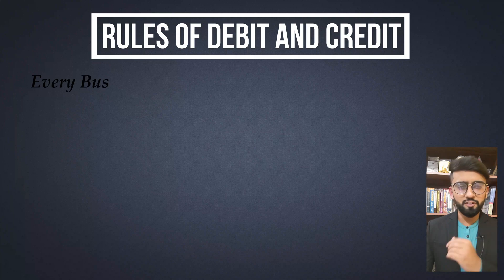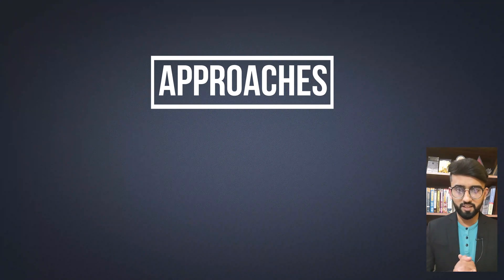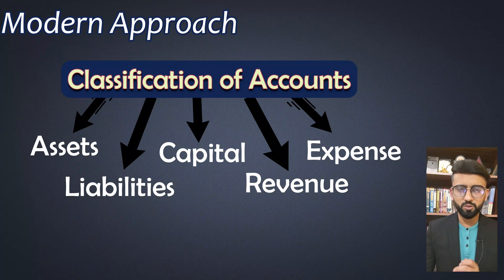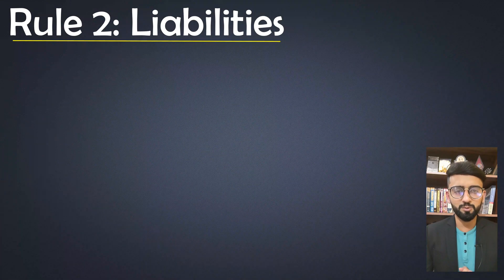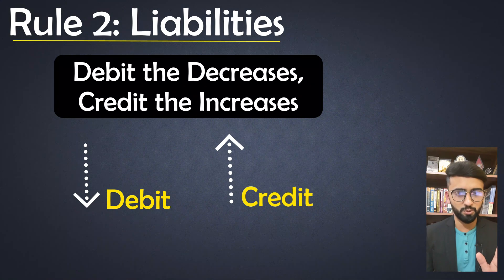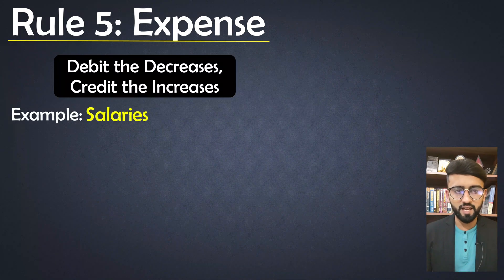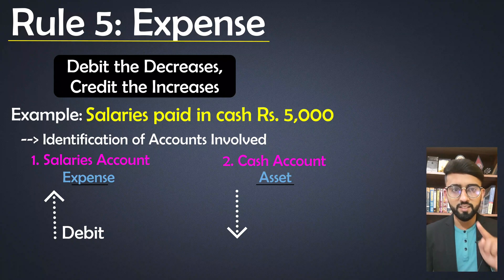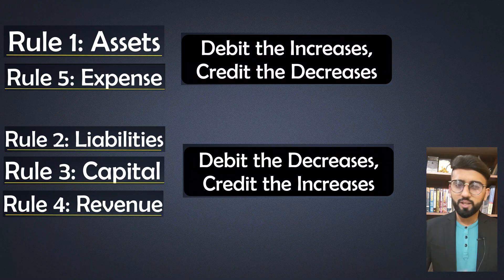Rules of Debit and Credit | Which account to debit/credit| Modern approach| Class 11| Accounting